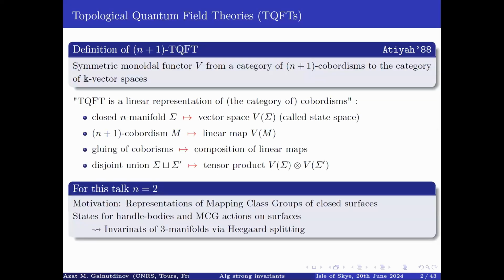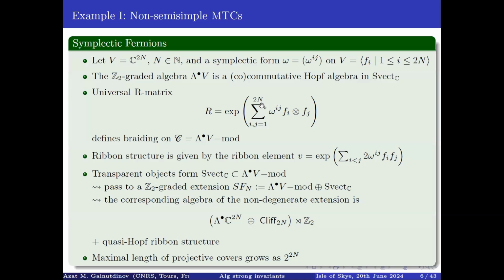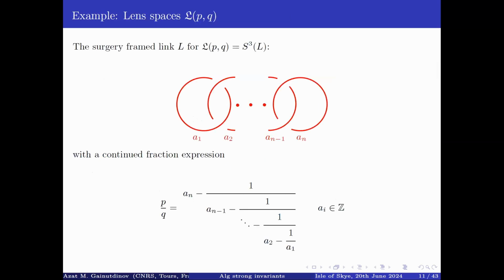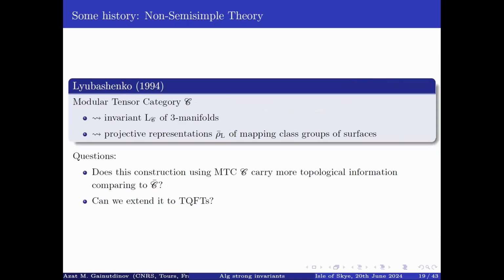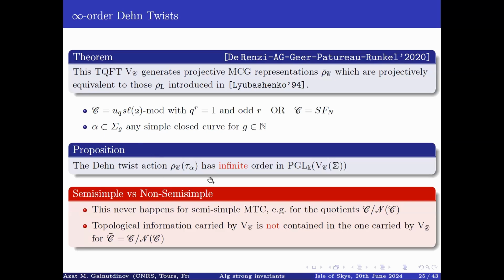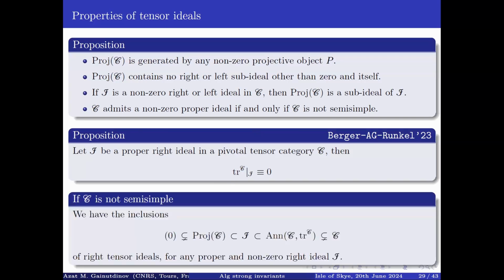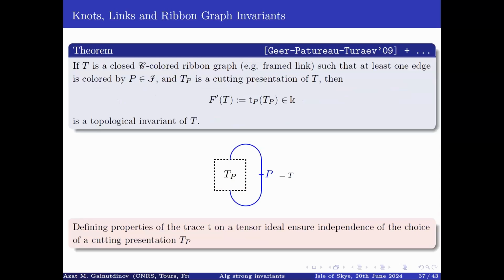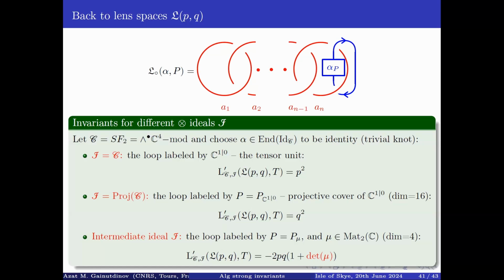TRHW02 | Dr. Azat Gainutdinov | Non-semisimple link and 3-manifold invariants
TRHW02 | Dr. Azat Gainutdinov | Non-semisimple link and 3-manifold invariants: on algebraically strong invariants

Speaker: Dr Azat Gainutdinov (Centre National de la Recherche Scientifique, Université de Tours)
Date: 20th Jun 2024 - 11:15 to 12:15
Venue: External
Title: Non-semisimple link and 3-manifold invariants: on algebraically strong invariants
Abstract: I will talk about link and 3-manifold invariants defined in terms of a non-semisimple finite ribbon category C together with a choice of tensor ideal and a trace on it. If the ideal is all of C, these invariants agree with Reshetikhin-Turaev&rsquo;s link invariants and with 3-manifold invariants defined by Lyubashenko in the 90&rsquo;s, and as we show, they only depend on the Grothendieck class of the objects labelling the link. These invariants are therefore not able to determine non-split extensions, or they are algebraically weak. However, we observed an interesting phenomenon: if one chooses an intermediate proper ideal between C and the minimal ideal of projective objects, the invariants become algebraically much stronger because they do distinguish non-trivial extensions. This is demonstrated in the case of C being the super-modular category of an exterior algebra. That is why these invariants deserve to be called non-semisimple. This is a joint work with J. Berger and I. Runkel.